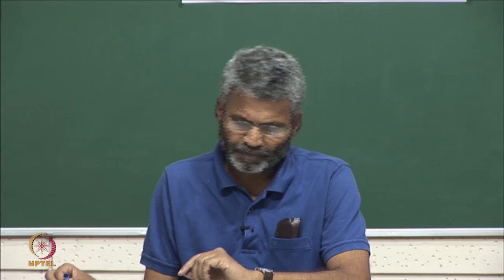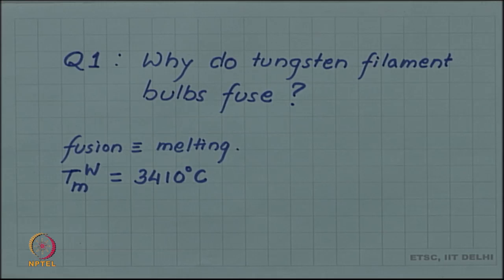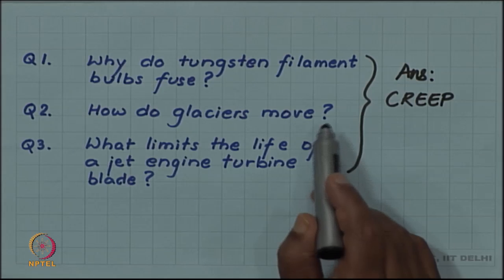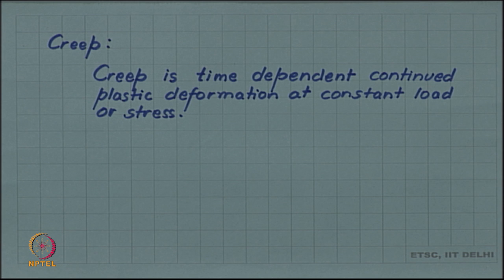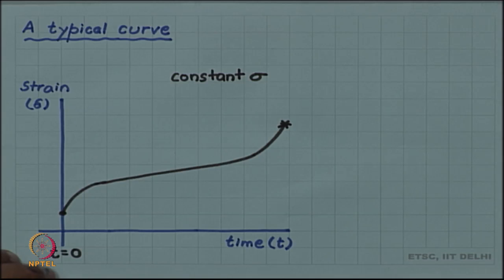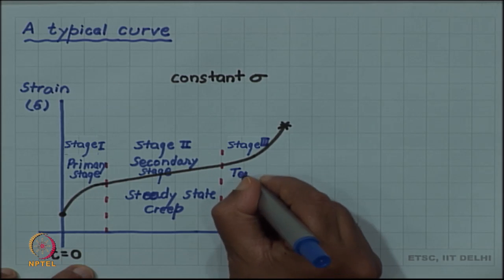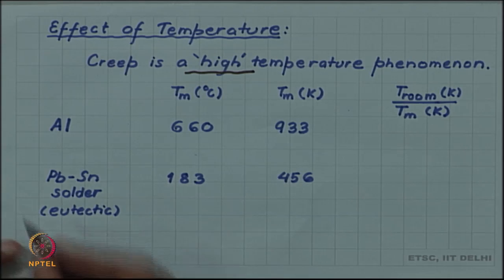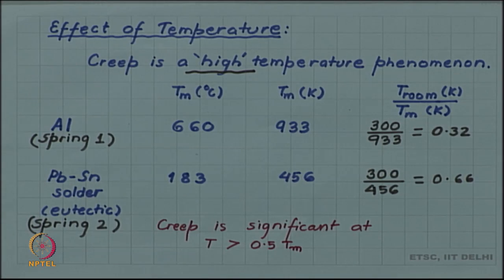Creep: Introduction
Creep Experiment
Why do tungsten filament bulbs fuse?
How do glaciers move?
What limits the life of jet engine turbine blades?